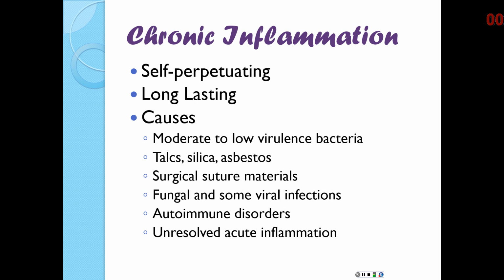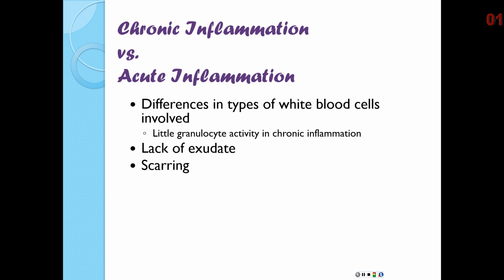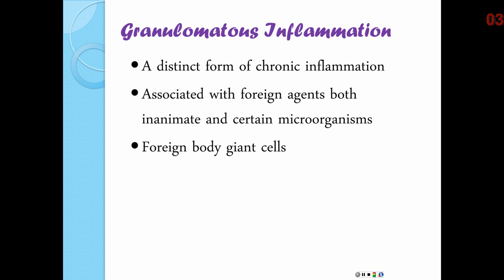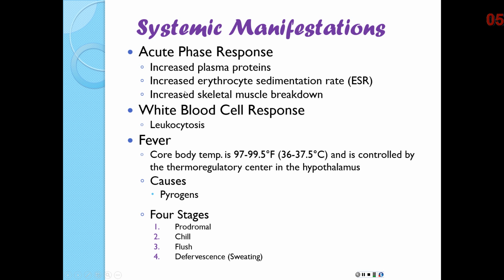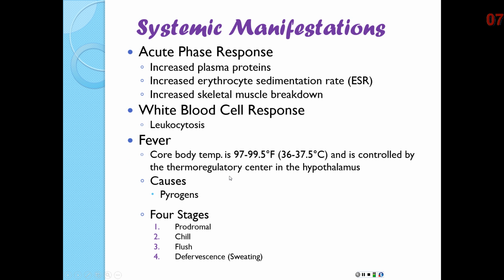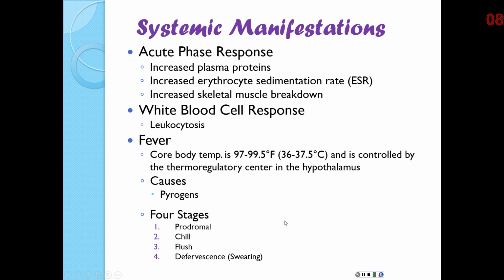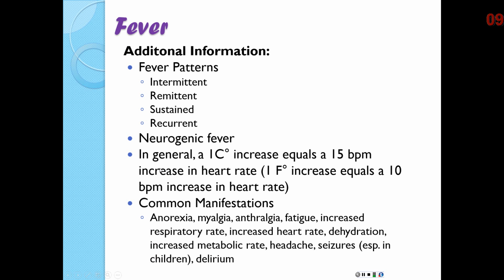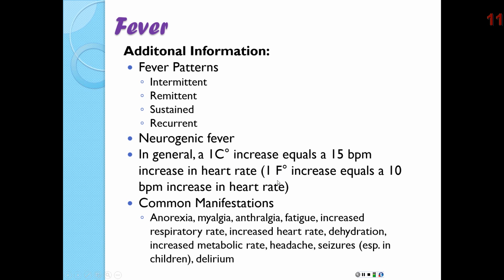Inflammation - Part 2